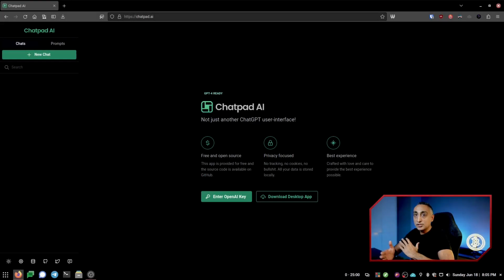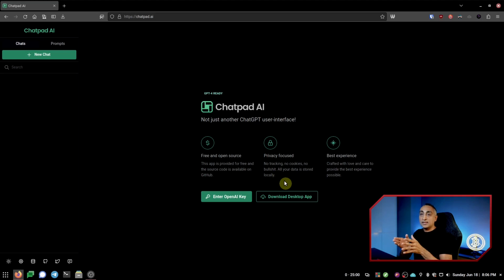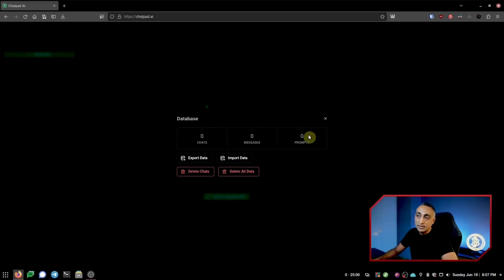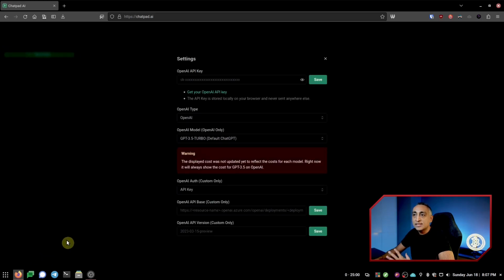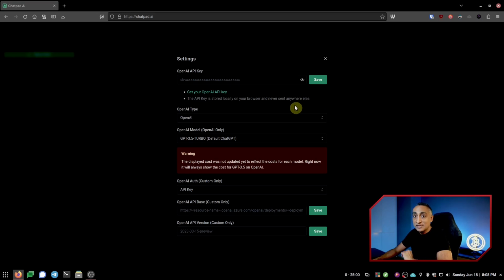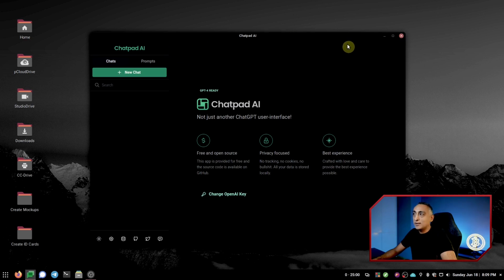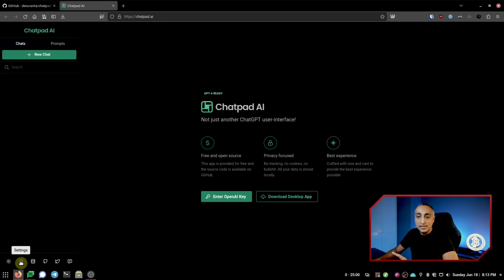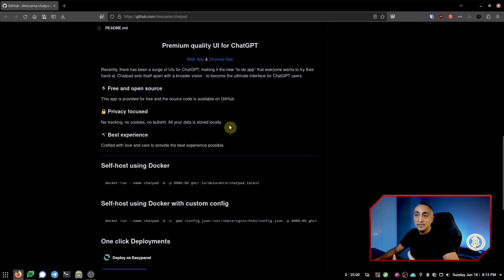ChatPad AI: ChatGPT with Privacy, Prompts, & Pay-Per-Use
In this video, I'm going to share with you ChatPad AI, a tool enhancing your interactions with ChatGPT.

We'll begin with ChatPad AI's privacy features, showing you how it safeguards your data and conversations. Next, I'll introduce the 'prompts' function, a useful feature to engage with ChatGPT in a dynamic way.

Finally, I'll explain ChatPad's 'Pay-Per-Use' model, a clear and straightforward payment method where you only pay for what you use.